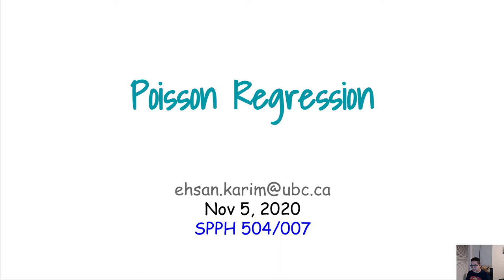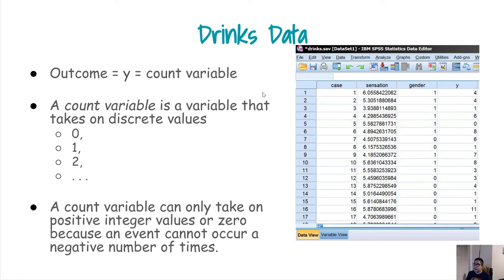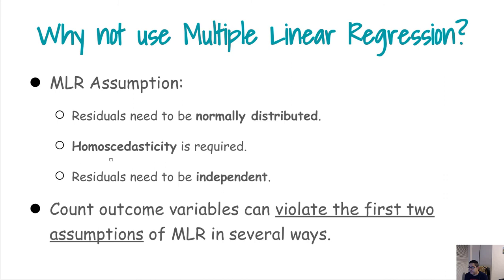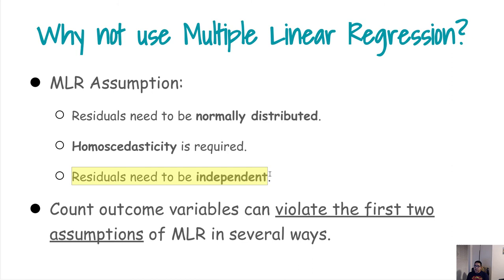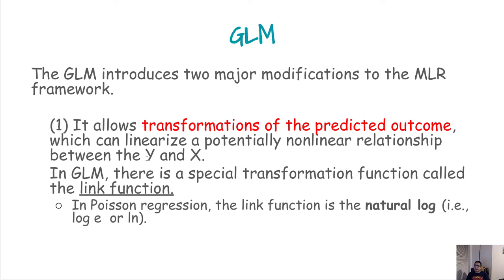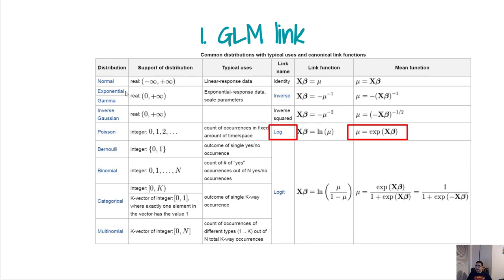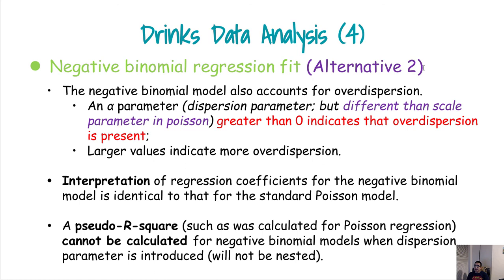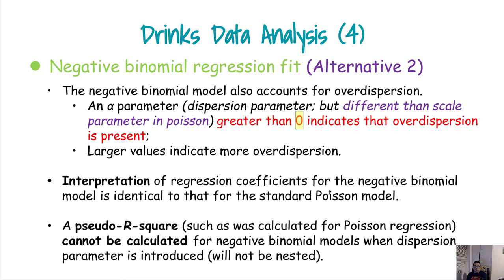Poisson and Negative binomial regression: overdispersion